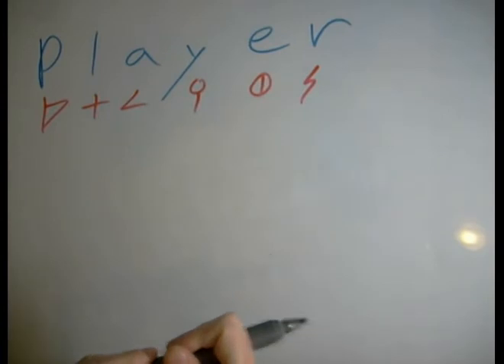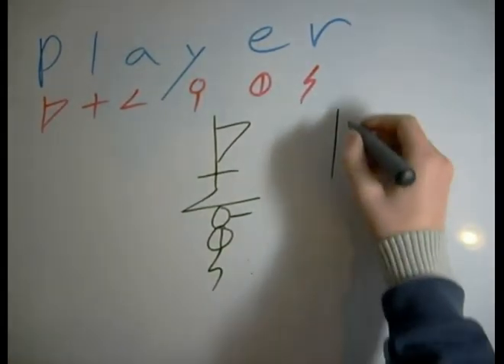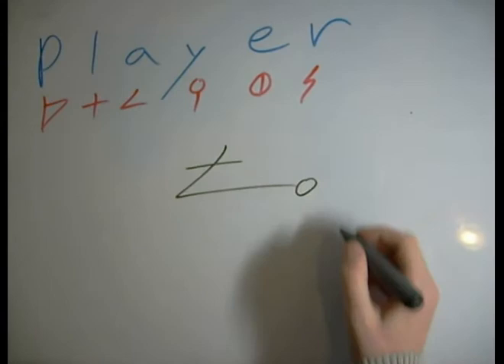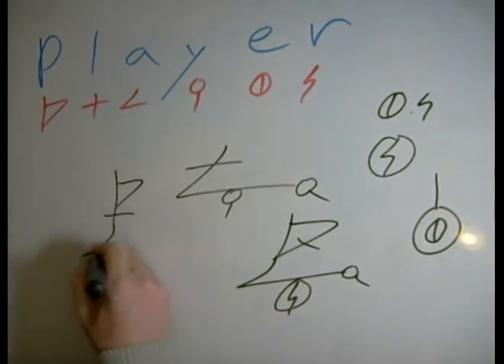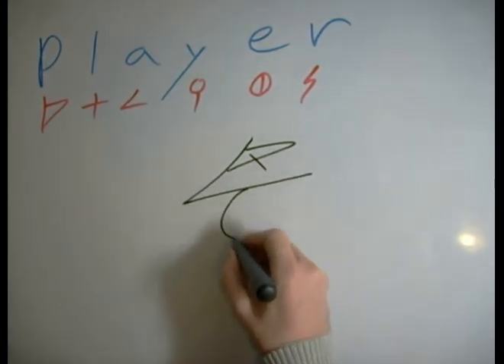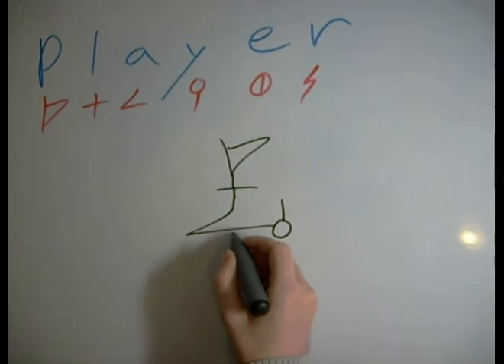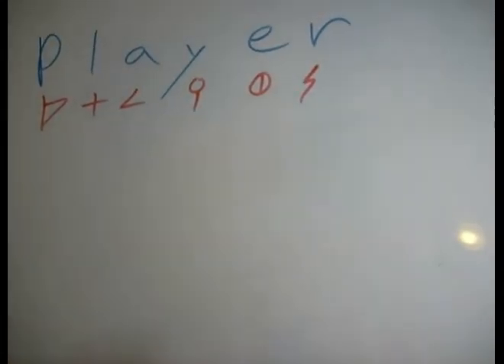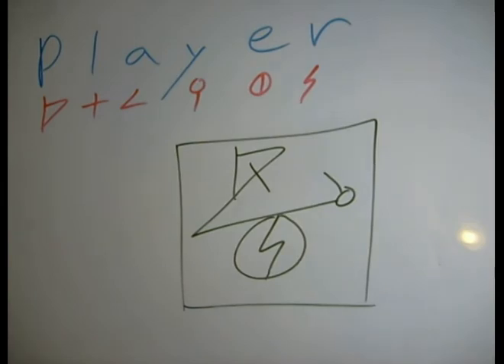Player Symbol Drawing Lessons - Dscript Player Text Art Lessons 2012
This text art lesson show how to draw player symbols and glyphs. these alphabet sigils are drawn using dscript text art format. to learn more about dscript text art, please visit the fficial dscript